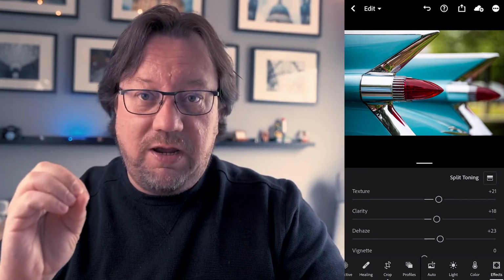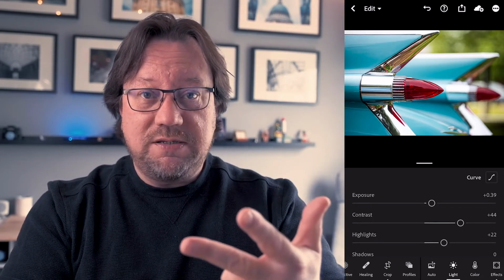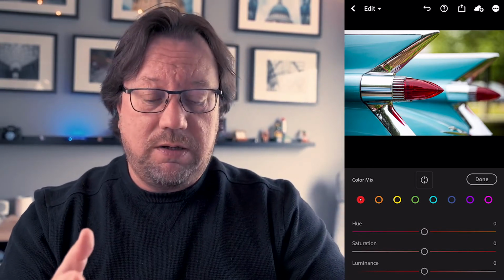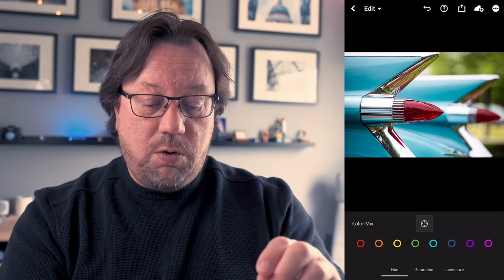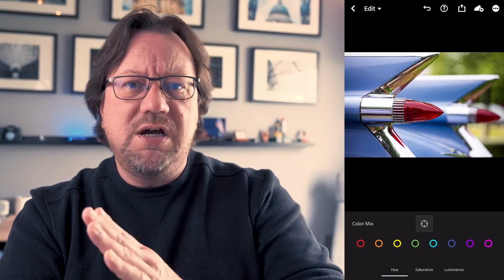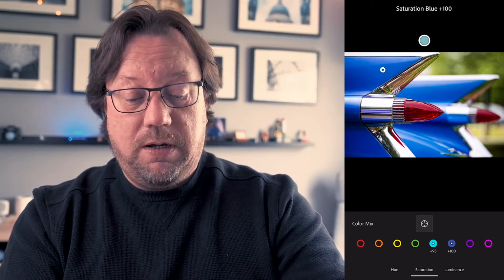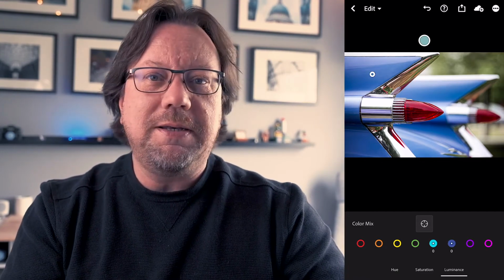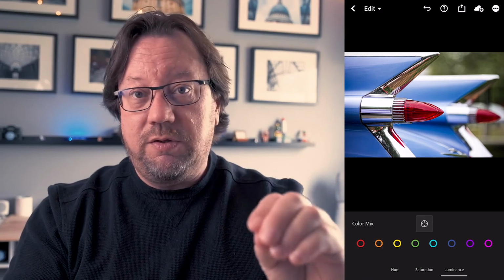Lightroom Mobile: How to use HSL Color Edits (Hue, Saturation, Luminance)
Color is a powerful way to convey emotion in a photo, and to shape attention within your image. This video will review how to use HSL (Hue, Saturation, Luminance) controls in Lightroom Mobile for global color changes.

00:00 How to use HSL Color Edits in Lightroom Mobile
00:16 The emotional connection to color
01:02 Have a plan when editing
02:01 Basic edits
03:39 The emotional part of color and shaping attention with color
04:21 HSL (Hue, Saturation, Luminance) in Color tab of Lightroom mobile - Color Mixer
06:10 Hue color change
07:52 Saturation - color richness change
09:52  Luminance - color exposure change
11:30 Before and After